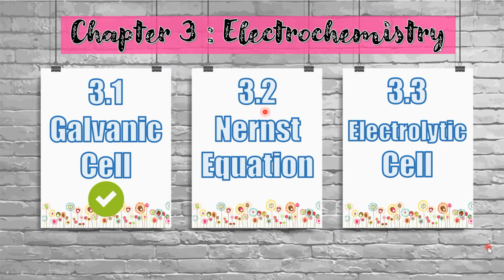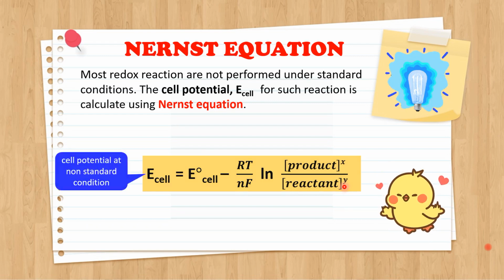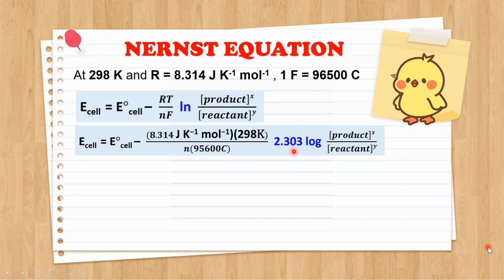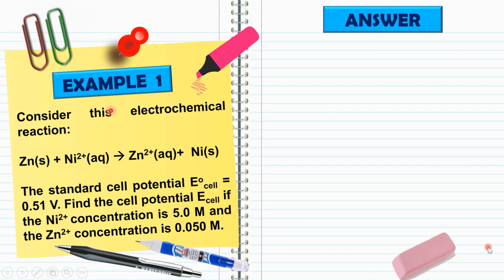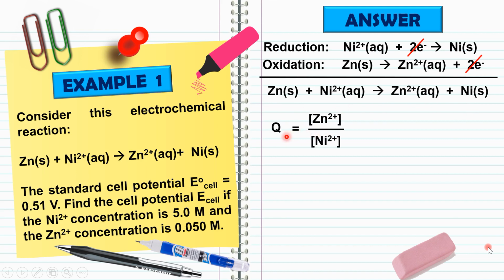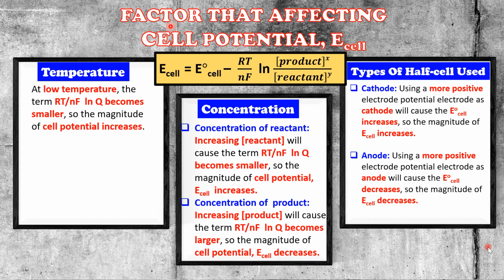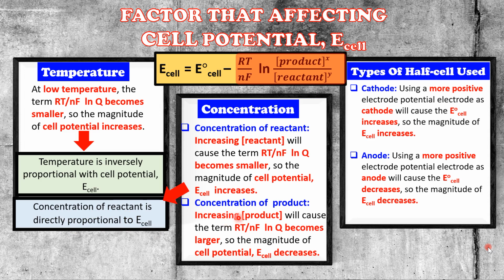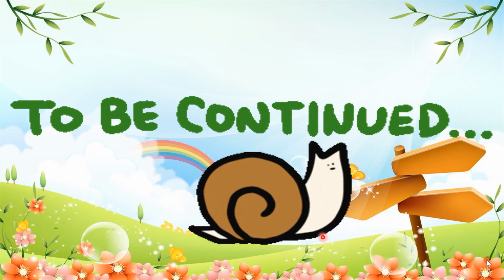Week 5 Chemistry Nernst Equation Lesson 3.2a SDS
3.2 Nernst Equation Part 1
a) Write Nernst equation for a given galvanic cell.
b) Explain the factors that affect cell potential.
😊 Challenge yourself by answering this quiz after you have watched the video:
This Quizizz was prepared by Mdm Vhaissnavi 😊
Video editor: Movavi Video Editor